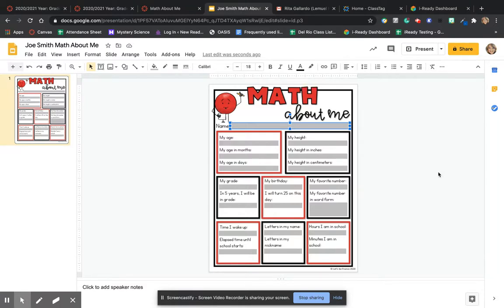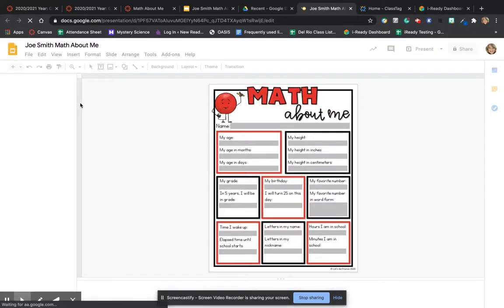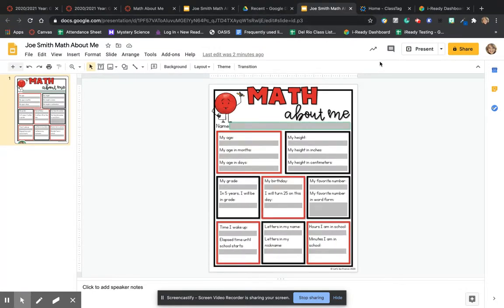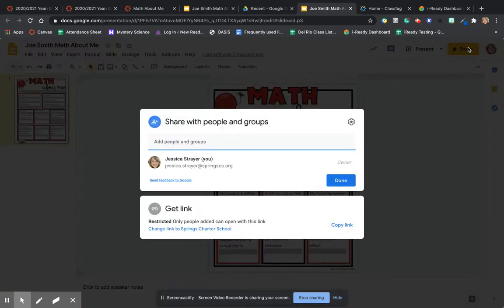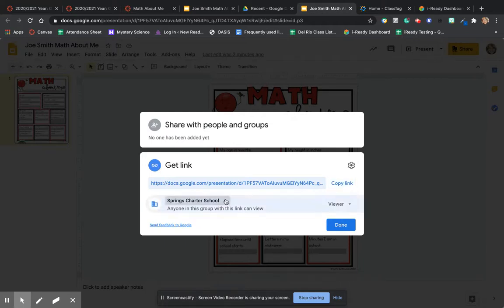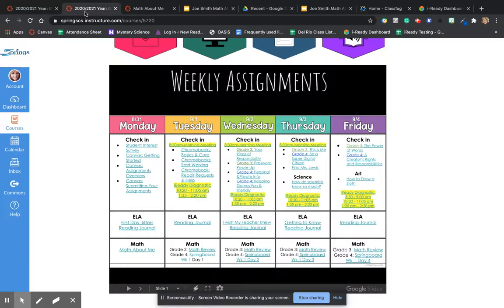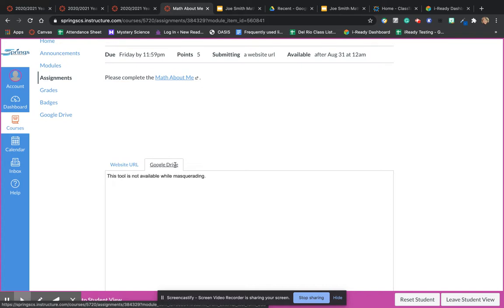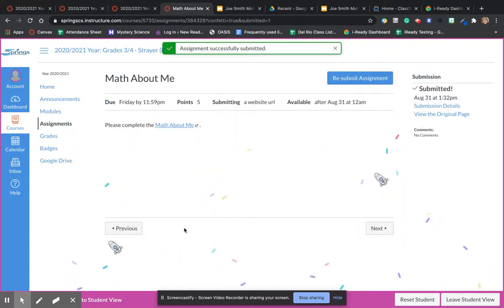Google Drive, Slides, Sharing....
How to submit assignments, share, and upload.